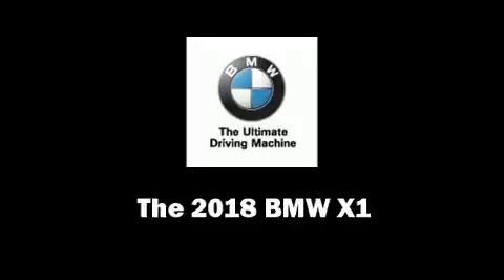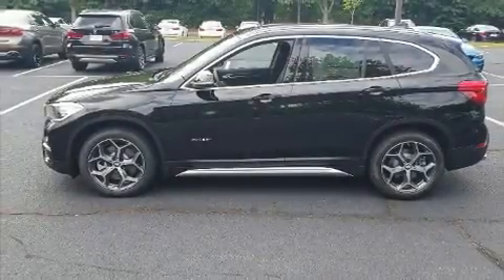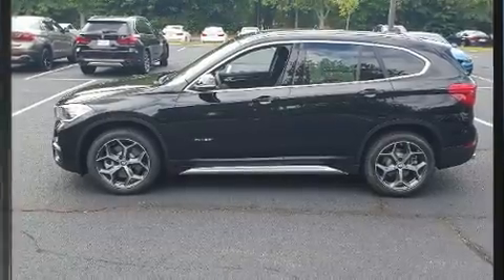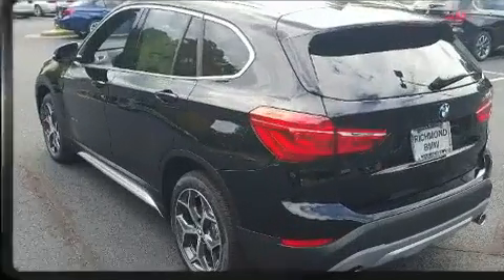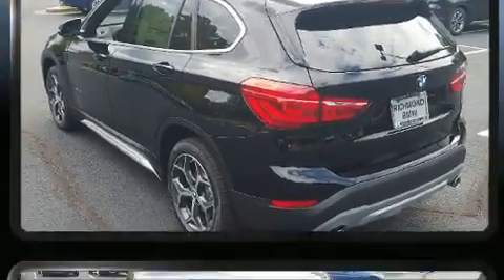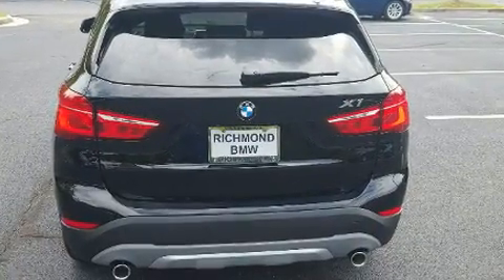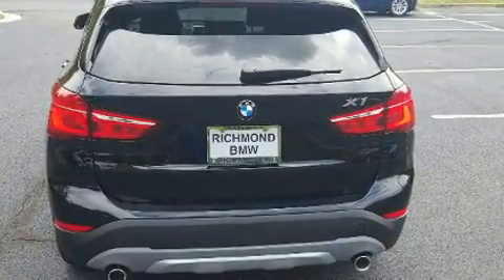2018 BMW X1 xDrive28i in Richmond, VA 23294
Richmond BMW
8710 Broad St.

Climb inside the 2018 BMW X1. It features all-wheel drive versatility, an automatic transmission, and a 2 liter 4 cylinder engine. A turbocharger is also included as an economical means of increasing performance. BMW prioritized comfort and style by including: front and rear reading lights, speed sensitive wipers, a power seat, a trip computer, cruise control, a roof rack, and 1-touch window functionality. In the event of a rollover collision, side curtain airbags provide additional protection for outboard seated passengers. You will have a pleasant shopping experience that is fun, informative, and never high pressured. Stop by our dealership or give us a call for more information.